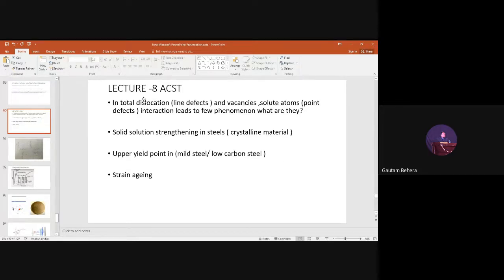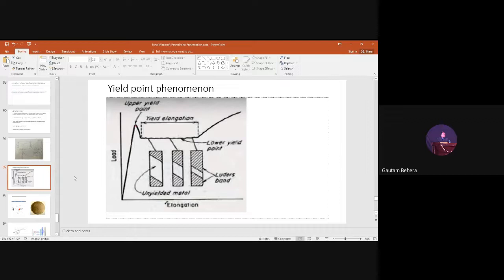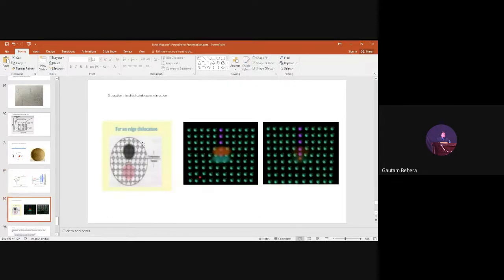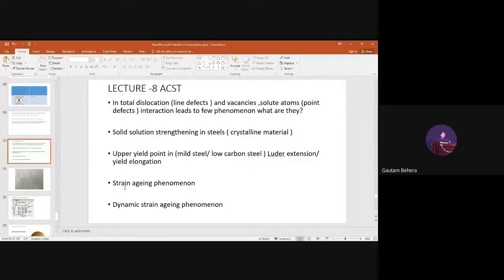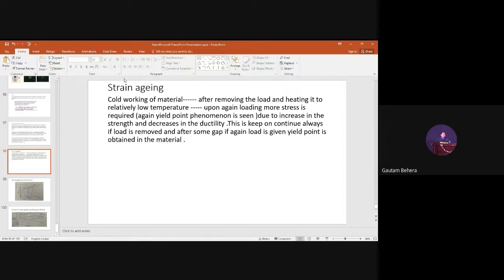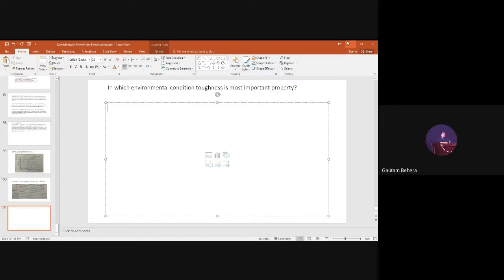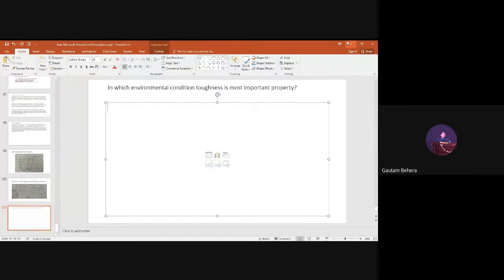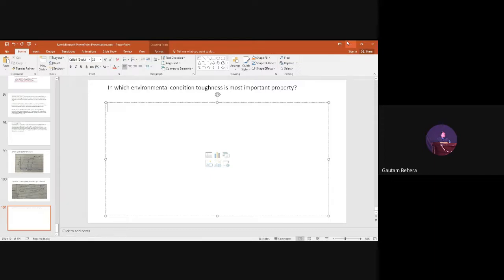Strain ageing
Lecture 8
solid solution strengthening
strain hardening
strain aging
Lattice defects and interaction of it with dislocation